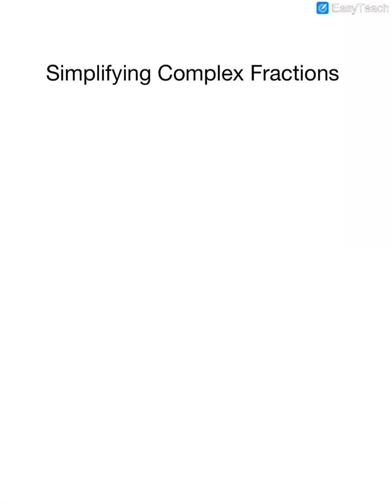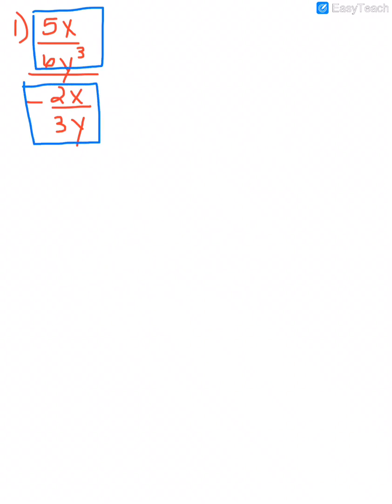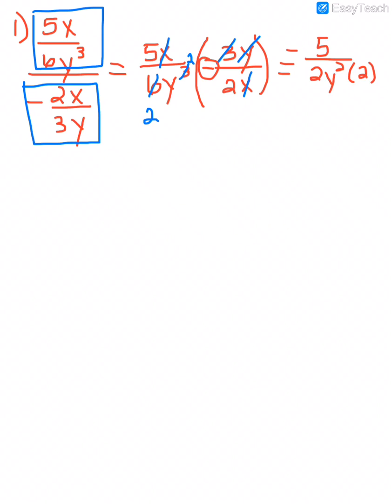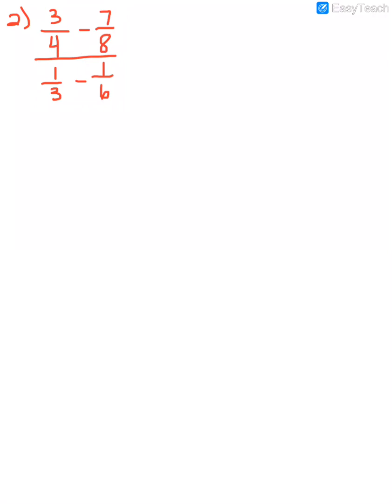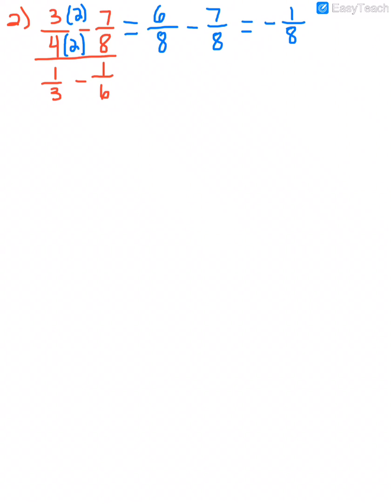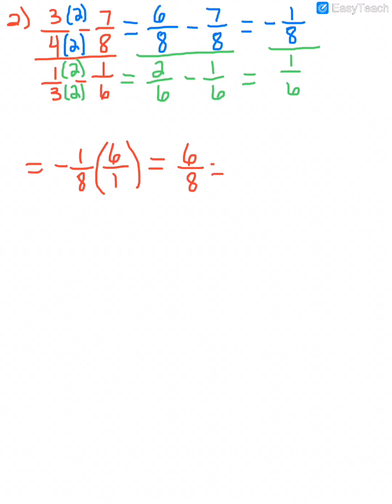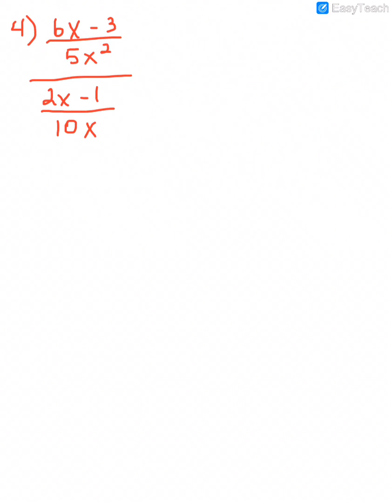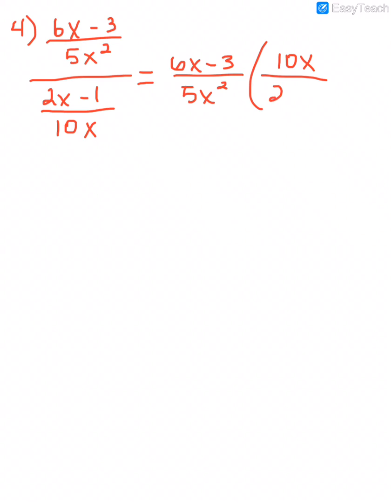Math 099 14.7 - Complex Fractions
This lesson defines a complex fraction and explains how to simplify one.